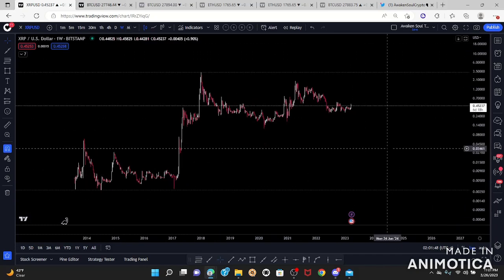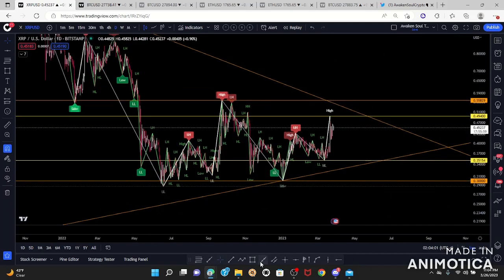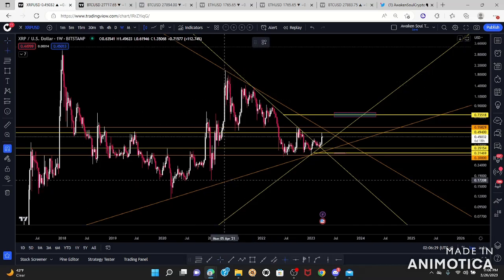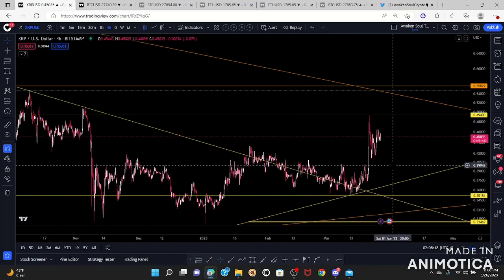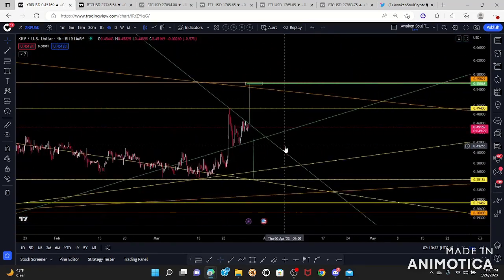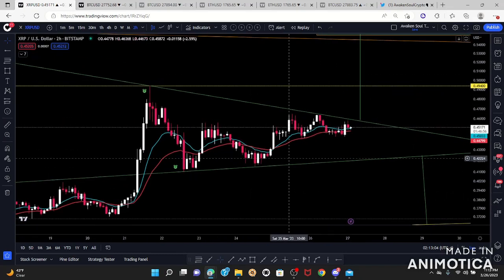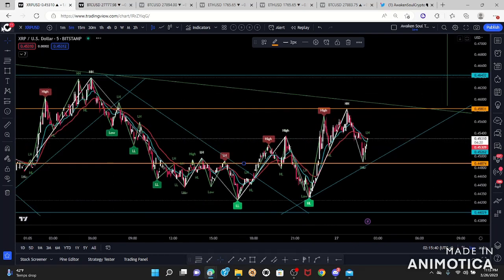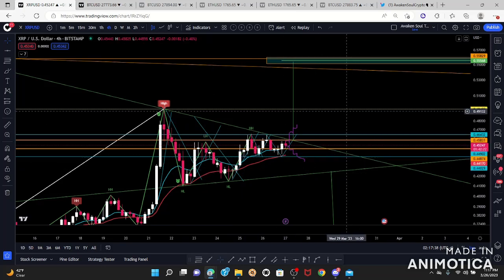Learn how to set your next trade from start to targets in XRP.